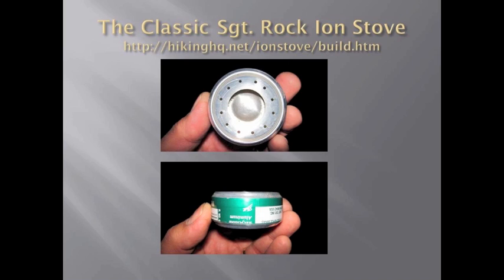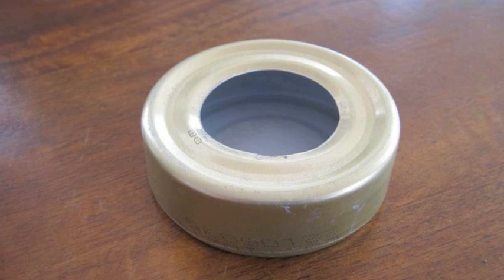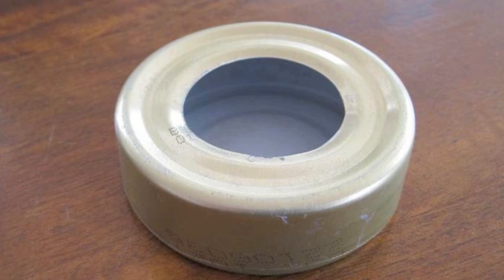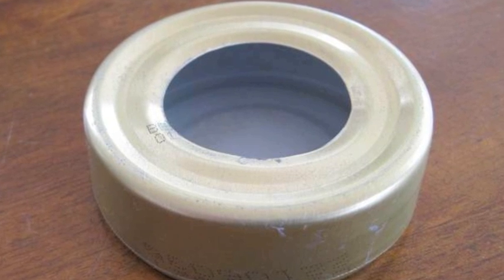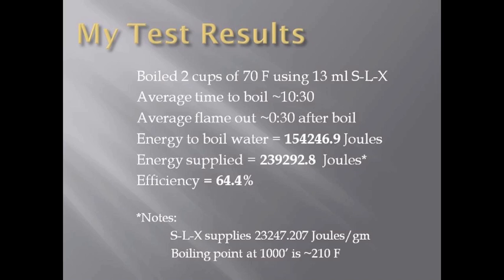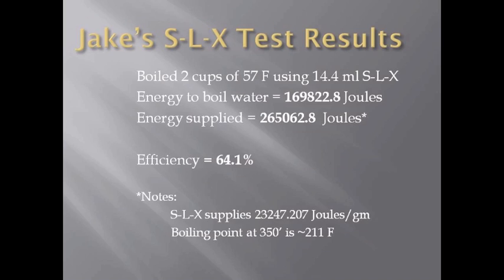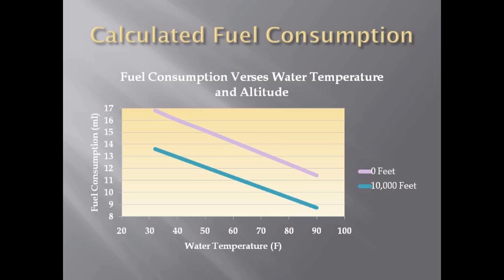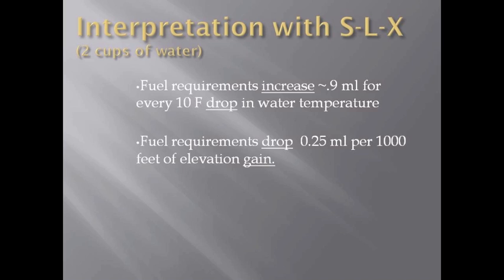Alcohol Stoves: Effect of water temperature and altitude on the Big Rock stove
Quantifying the effect of water temperature and altitude on alcohol fuel consumption.  How to make the Big Rock alcohol stove.